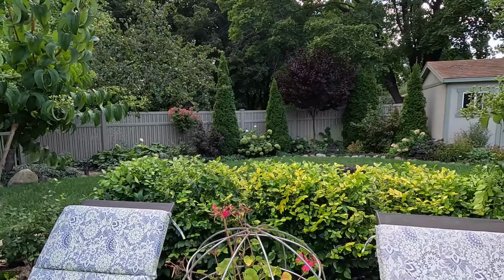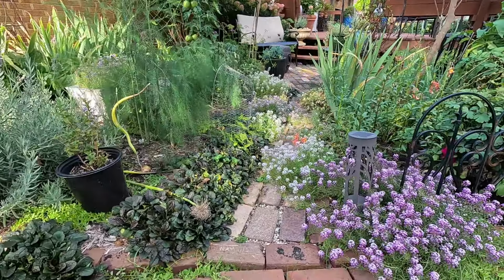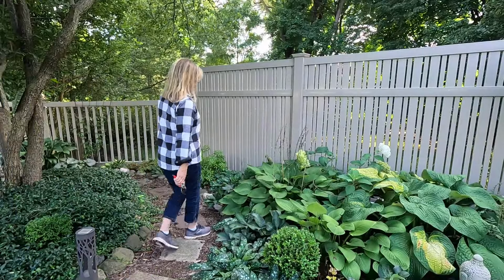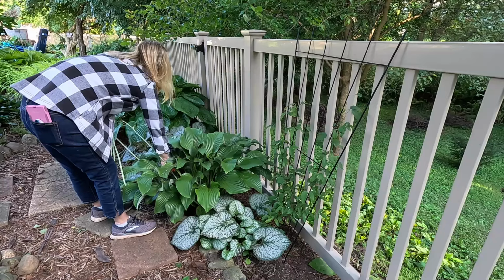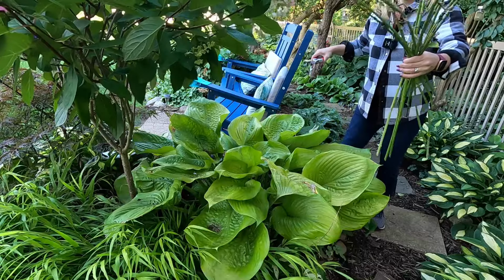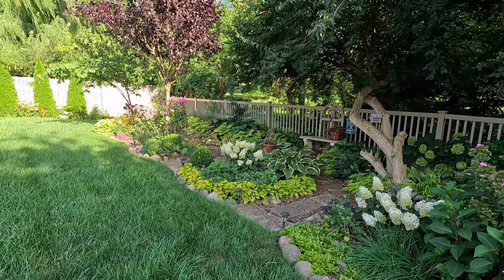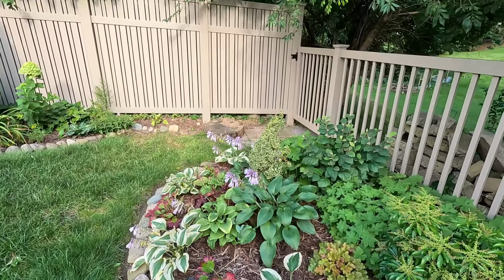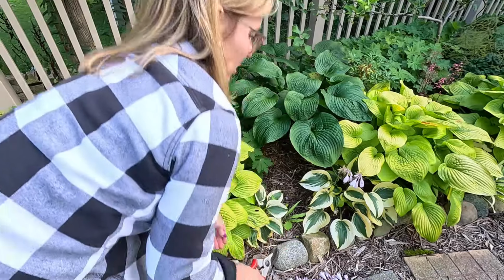Deadheading Hosta Blooms and Pruning the Privets 🌾✂️🍀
I garden in Zone 6a, Michigan!